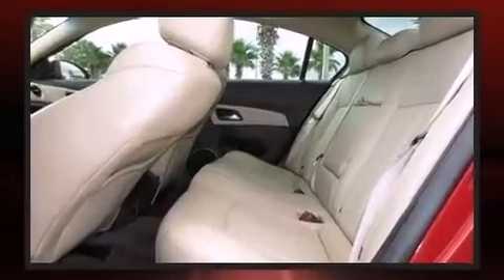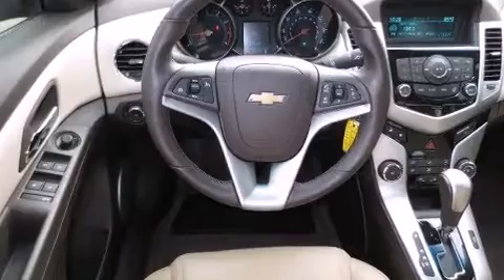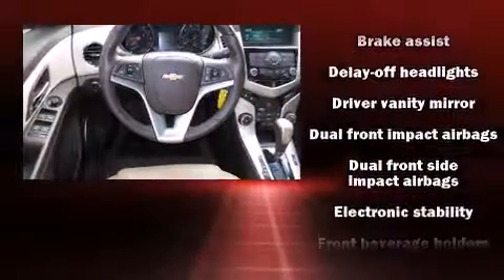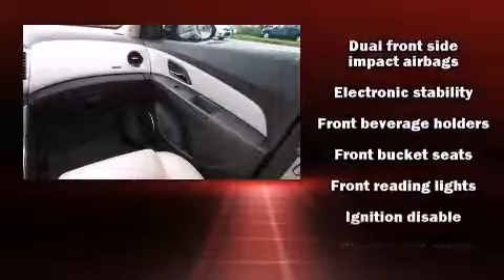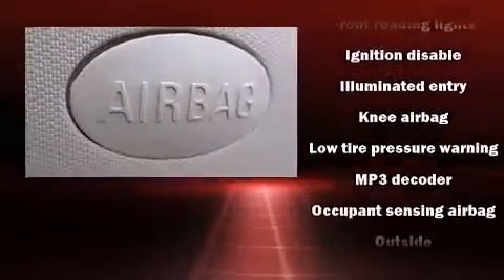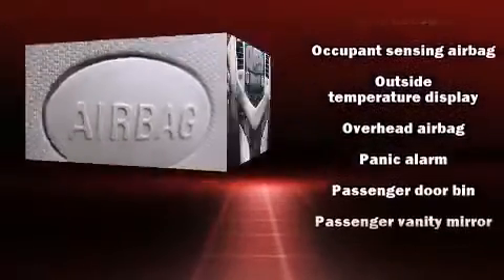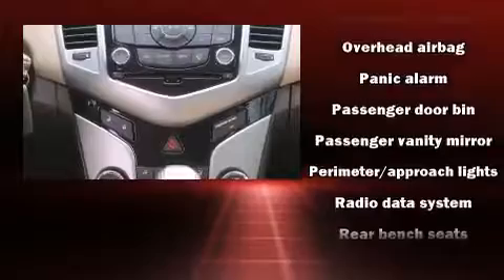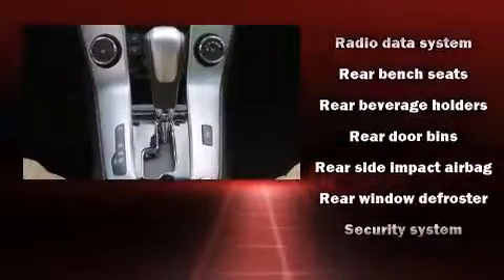2011 Chevrolet Cruze LT 1 Owner Carfax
1420 N. Tomoka Farms Rd.

This 4 door, 5 passenger sedan still has fewer than 40,000 miles! It features a front-wheel-drive platform, an automatic transmission, and an efficient 4 cylinder engine. A turbocharger further enhances performance, while also preserving fuel economy. Top features include power windows, 1-touch window functionality, variably intermittent wipers, front bucket seats, air conditioning, fully automatic headlights, remote keyless entry, and a split folding rear seat. Passenger security is always assured thanks to various safety features, such as: dual front impact airbags, front and rear SIDE impact airbags, traction control, brake assist, ignition disabling, and ABS brakes. Electronic stability control stands out as a technologically savvy innovation, keeping you better connected to the road. We pride ourselves in the quality that we offer on all of our vehicles. Please don't hesitate to give us a call.